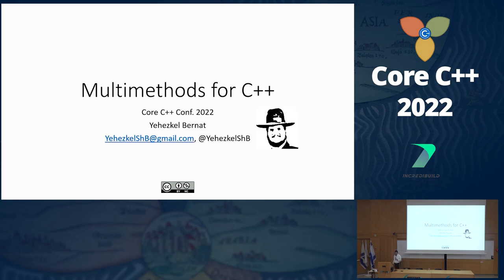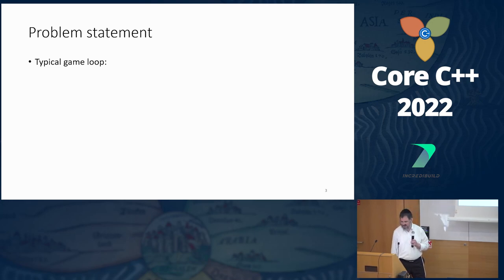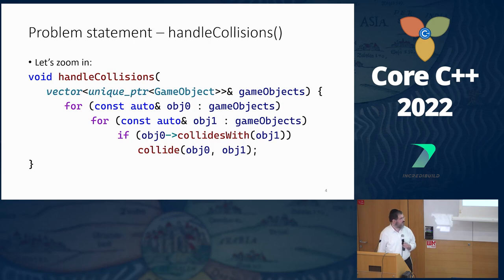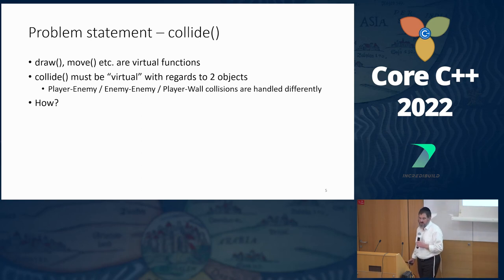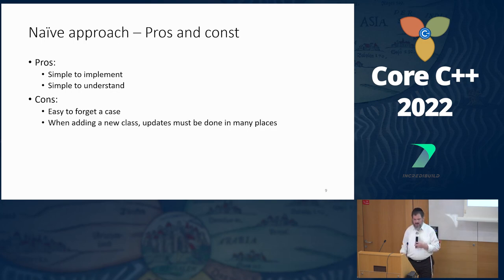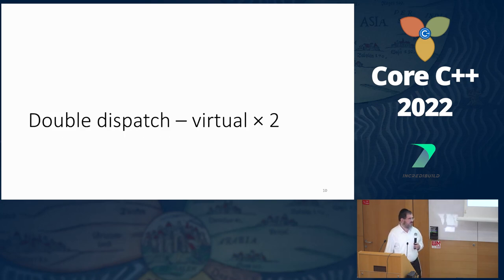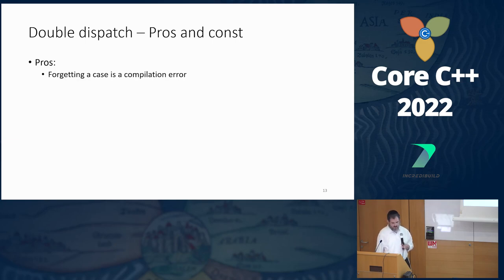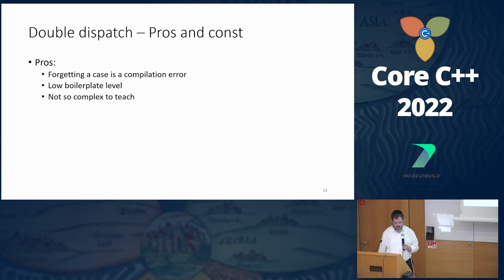Multi-methods in C++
Presented by Yehezkel Bernat at Core C++ 2022 conference.

Multi-methods are functions that are polymorphic with regard to more than one parameter (while the regular virtual functions we have in the language are polymorphic with regard to only one parameter, the object they are invoked on). Multi-methods are useful in several use-cases, and discussed by Scott Meyers (More Effective C++, Item 31) and more. In this talk we will go over multiple approaches for implementing multi-methods in C++ and see how new and planned C++ features might improve the situation

Yehezkel Bernat is a software engineer at Microsoft and TA at Hadassah College, teaching C++ and OOP.